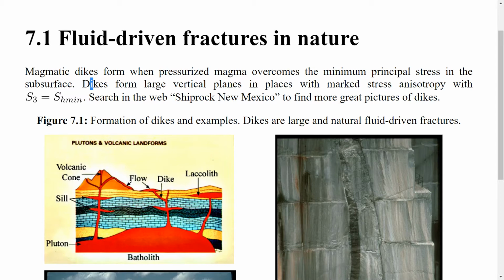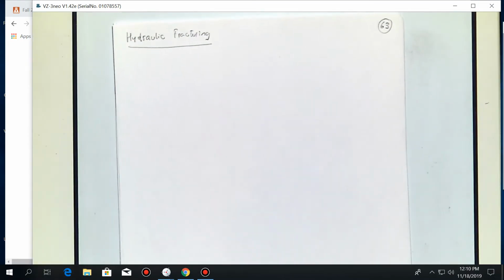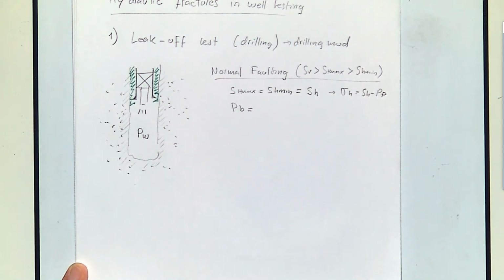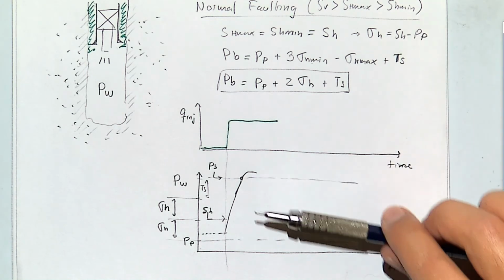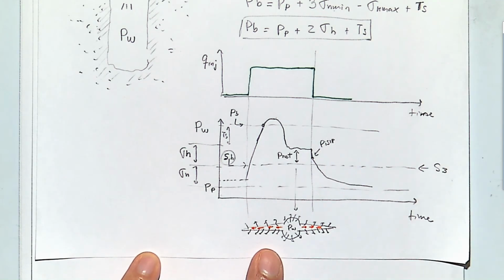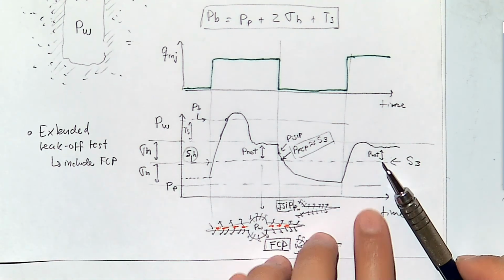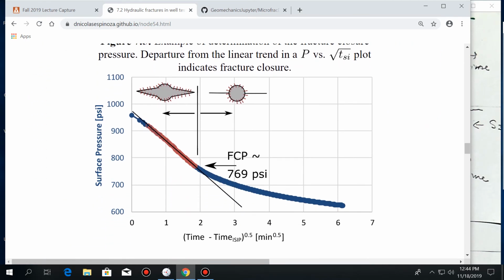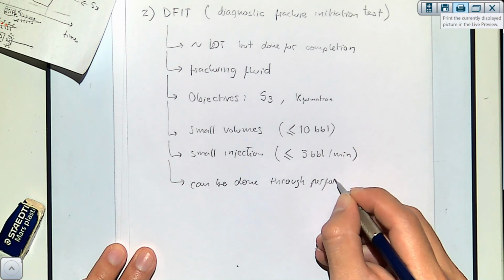L28 Hydraulic fractures in nature and caused by well testing (LOT and DFIT)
Topics covered: Dikes and sills, leak-off test, breakdown pressure, fracture propagation pressure, instantaneous shut-in pressure, fracture closure pressure, net pressure, square-root of time method

Additional material (Sections 7.1 and 7.2)